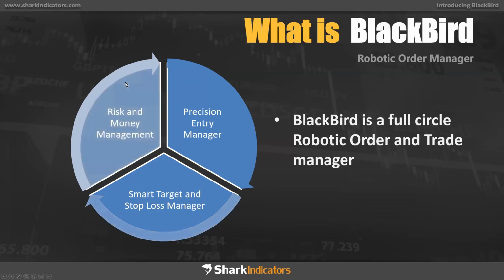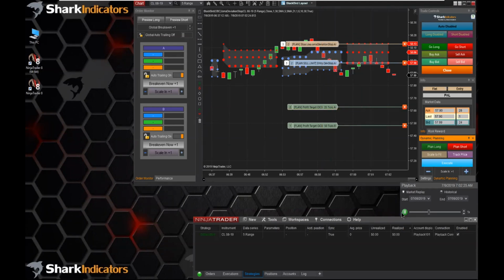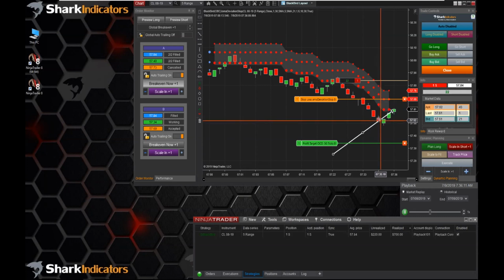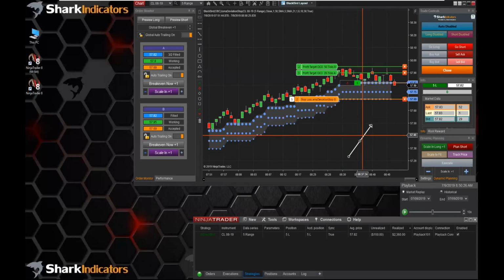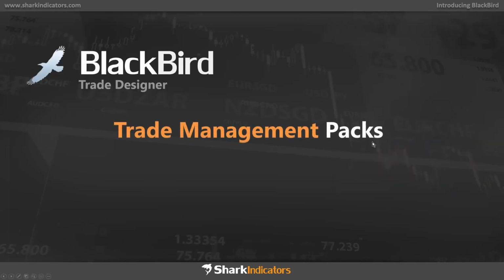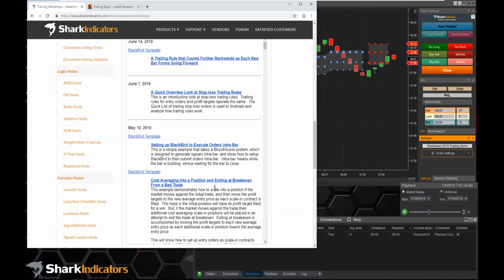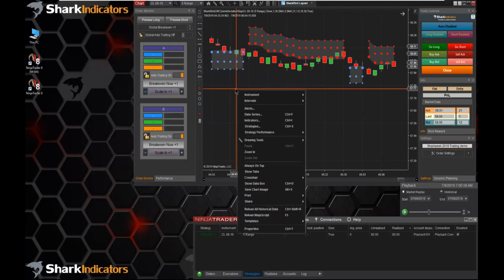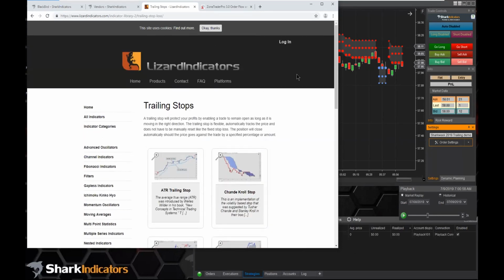Shark Week 2019 - BlackBird